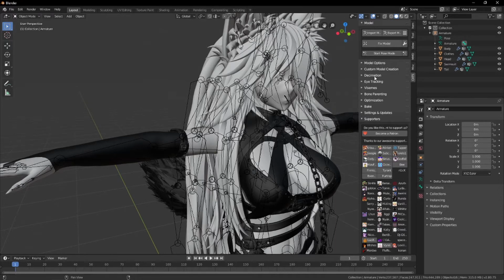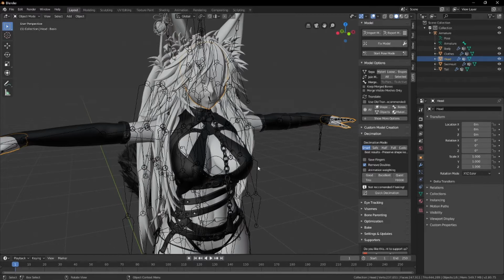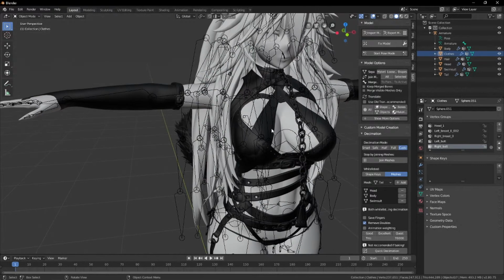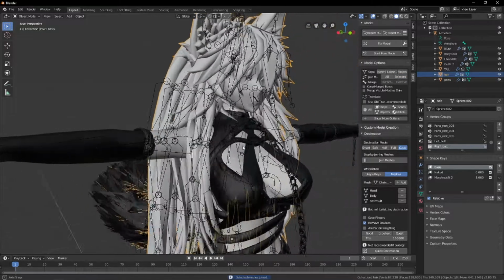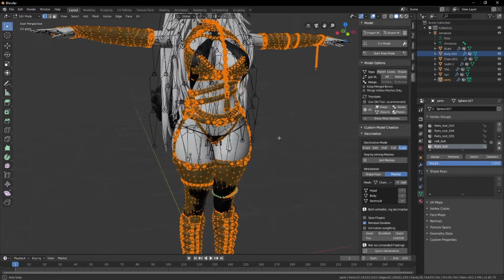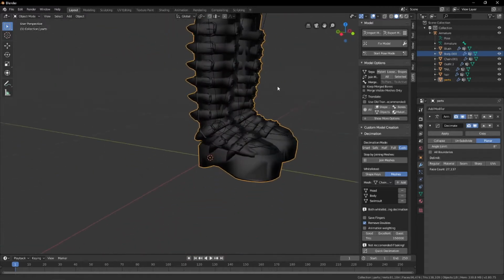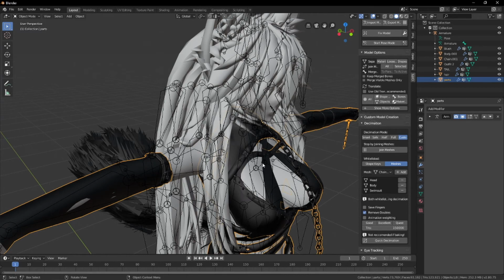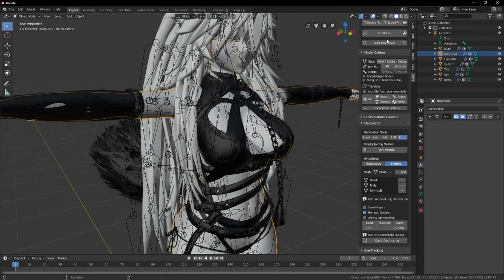VRChat Mesh Optimization/Decimation Guide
I know the audio sucks but it's a guide nonetheless